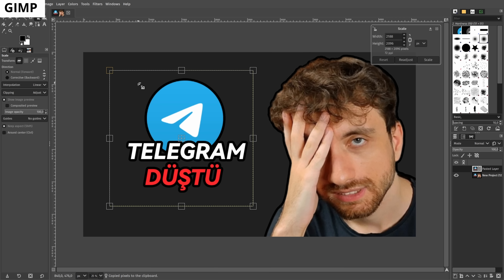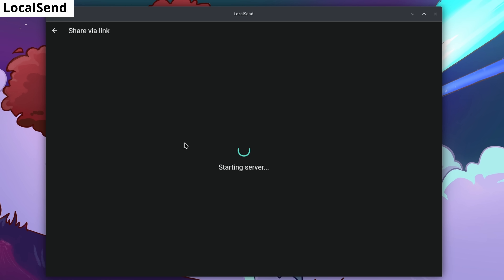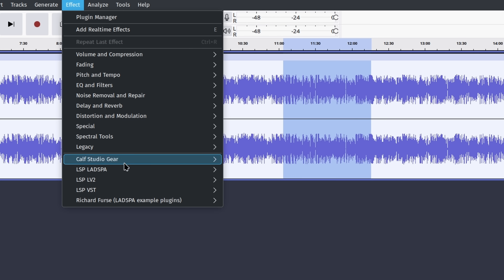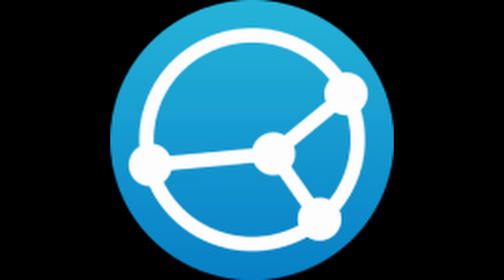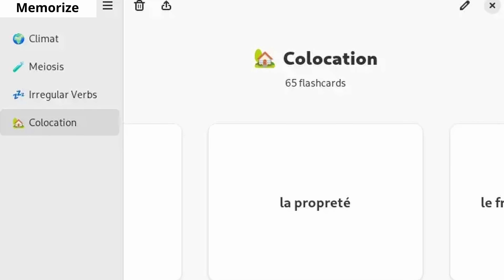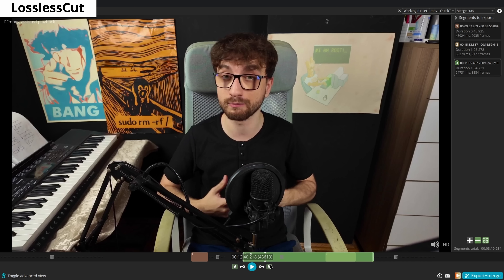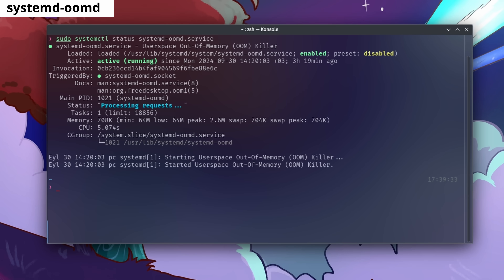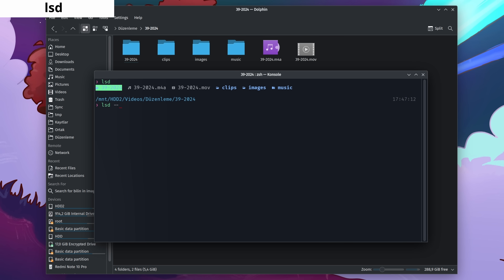The Linux App Iceberg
In this video, we dive deep into the "Linux Iceberg," uncovering both popular and hidden applications that can enhance your experience on Linux. We'll start with familiar applications that everyone knows, like GIMP, and gradually descend to lesser-known but powerful tools that even seasoned users might have missed. This journey takes you through layers of productivity, utility, and creativity software that could transform how you use Linux.

00:00 Intro
00:08 Tip of The Iceberg
01:57 Shallow Waters
04:13 Middle of The Iceberg
08:23 Deep Waters
10:45 Very Bottom